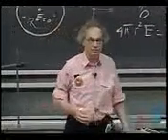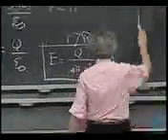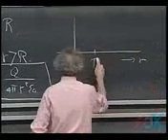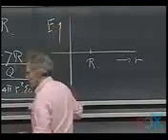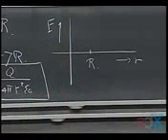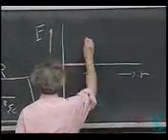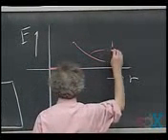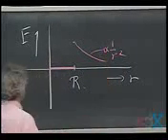gauss's law application and derivation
visit us facebook  page

or
Search on face book
HYDER ABOUT ALL

thanks